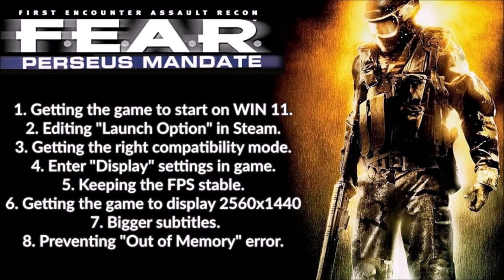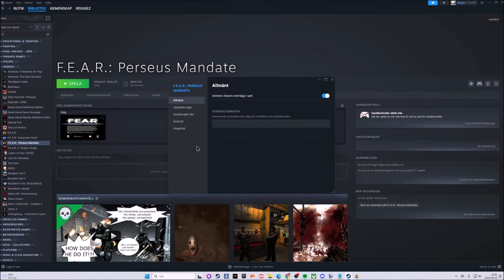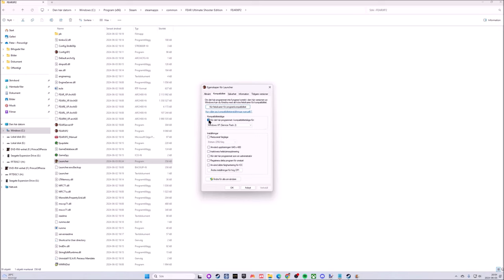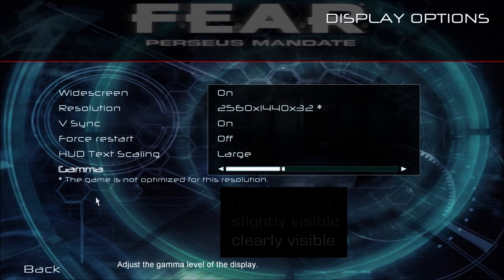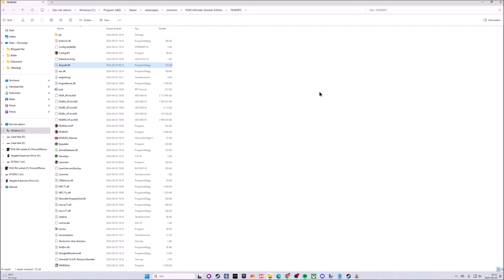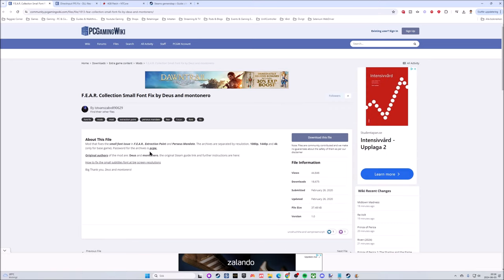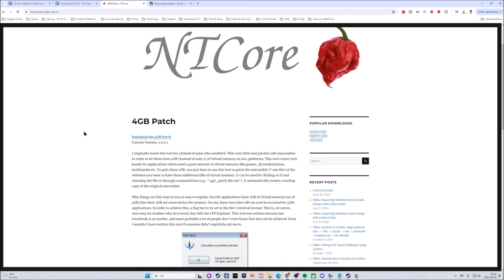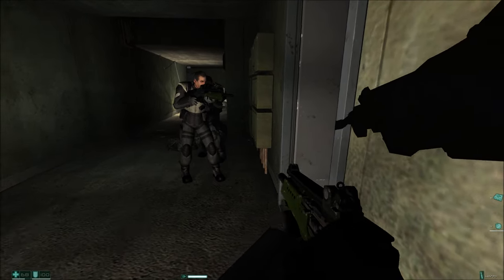Get F.E.A.R Perseus Mandate running on Win11!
F.E.A.R Perseus Mandate - Setup & Modding Guide

This video contains a step by step guide on how to setup and mod F.E.A.R Perseus Mandate for Win11. It is focused on the Steam version and this solution was working in June of 2024.

Notice: All of the solutions were either found or created by others. I brought them together in a single video.

- Perseus Mandate - Guide for setup and modding -
00:00 - Video Starts
00:03 - F.E.A.R - Perseus Mandate - Guide begins
00:17 - What will this guide do?
01:18 - Please like and subscribe
01:28 - Starting in Steam - Installation
02:42 - Game integrity check
03:12 - Steam Launch Options
04:32 - Default game folder - Compatibility Mode
06:22 - Settings inside of the game
08:46 - Decide what you like with subtitles
09:08 - Keeping the FPS stable
11:07 - Display settings outside of the game
12:21 - Bigger subtitles
15:11 - Fixing "Out of Memory" error
16:55 - Summary of what we have done
17:30 - Bigger subtitles in the game
18:21 - Other contributors thanked
19:12 - Showing gameplay - End of Guide & video

Links:
Keeping the FPS stable over time

General Information:
Steam Start Path
-userdirectory FEARXP2_USER
Default game location
C:\Program Files (x86)\Steam\steamapps\common\FEAR Ultimate Shooter Edition\FEARXP2
Timegate folder
C:\Users\Public\Documents\TimeGate Studios\FEARXP2

Contributors: TheMagicDonJuan, montonero, Methanhydrat, VaultDwellerMichael & NTCore, istvanszabo890629

Video Audio: English
Commentary: Yes
Settings: 2K (QHD) - 60 fps